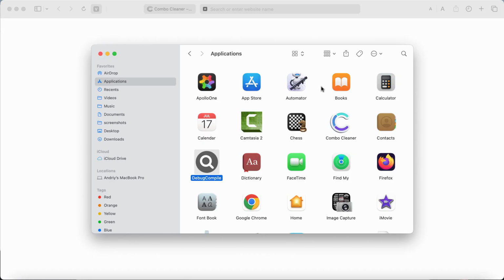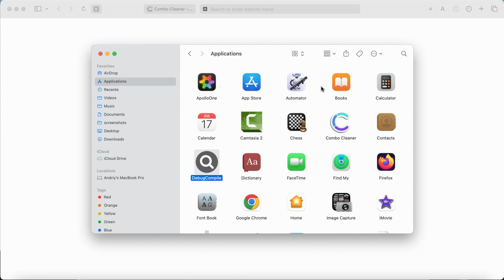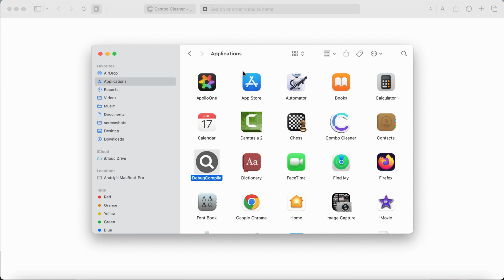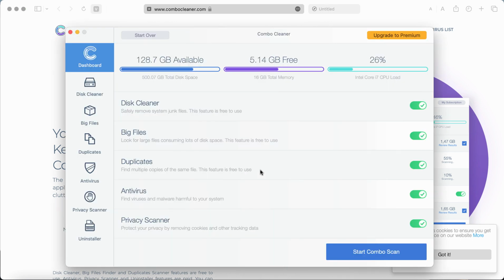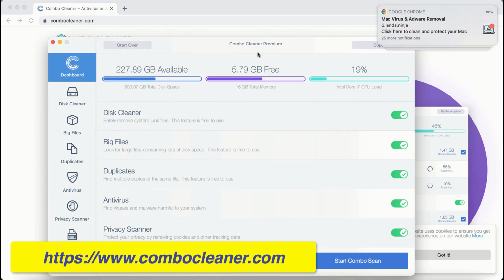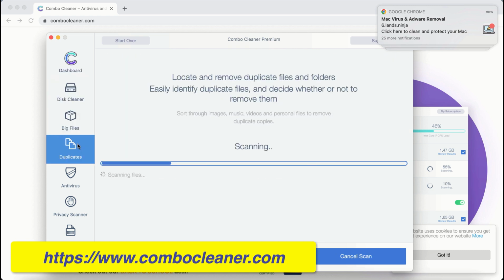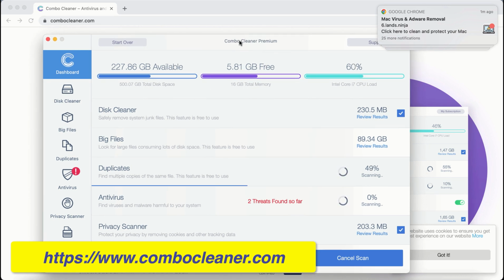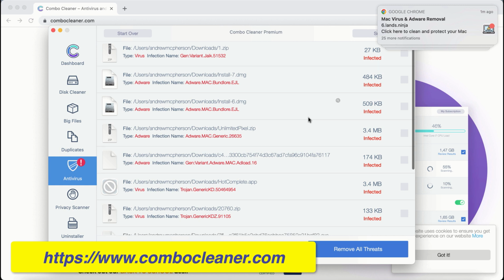DebugCompile adware removal instructions (Mac).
DebugCompile stands for a new adware that belongs to the AdLoad family. The adware, once installed, starts showing pretty annoying ads not associated with the sites that you visit. Don't tolerate it! Get rid of it with Combo Cleaner Antivirus via the official or, alternatively, use the manual tips set forth in the video tutorial.

More information about this threat can be found in this detailed guide